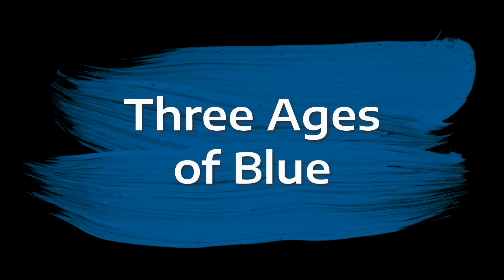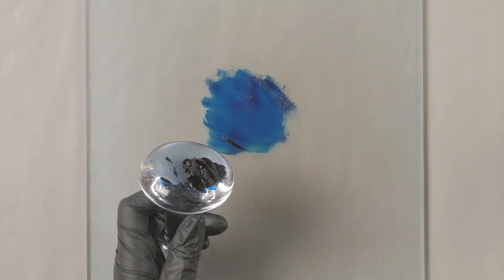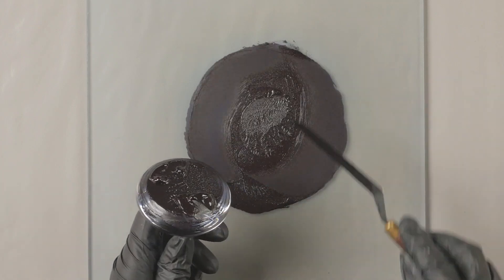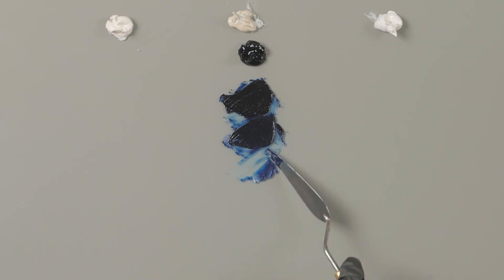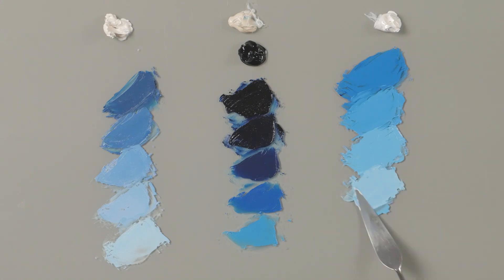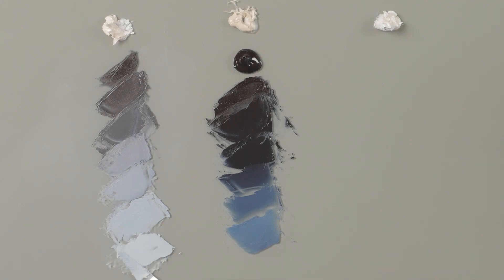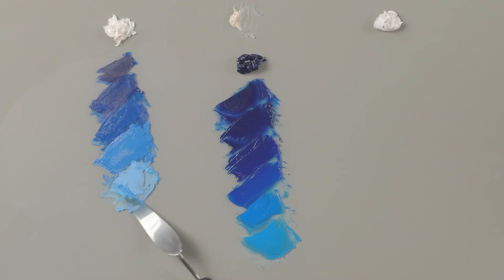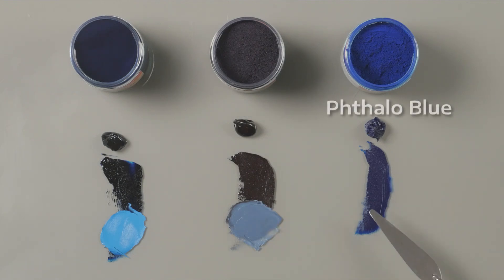Blue Pigments from Ancient to Modern: Comparison of Prussian Blue, Indigo, and Phthalo Blue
We explore the development of blue pigments, focusing on Prussian Blue, Indigo, and Phthalo Blue. The discussion delves into the technical aspects, examining how specific properties of these pigments, such as particle size and the use of extenders, have influenced their application and perception in the art world. We spotlight the unique characteristics of these blues, elucidating their role and significance in the tapestry of historical and modern art narratives.

This video is an authoritative resource for painters, art students, and enthusiasts alike. It offers insights into the intricate relationship between the development of pigment technology and its enduring influence on artistic creativity and cultural heritage. Join us in uncovering the blue mysteries that have colored our world and imagination throughout time.

Chapters:
00:00 Introduction
01:06 Making Prussian Blue Oil Paint
02:44 Making Indigo Oil Paint
04:20 Making Phthalo Blue Oil Paint
05:35 Mixing White with Prussian Blue Oil Paint
08:04 Mixing White with Indigo Oil Paint
10:33 Mixing White with Phthalo Blue Oil Paint
13:21 Prussian Blue vs. Indigo vs. Phthalo Blue